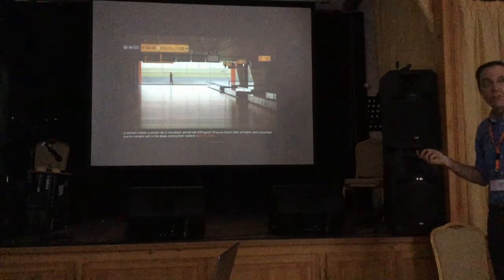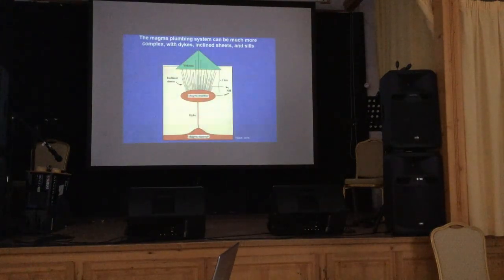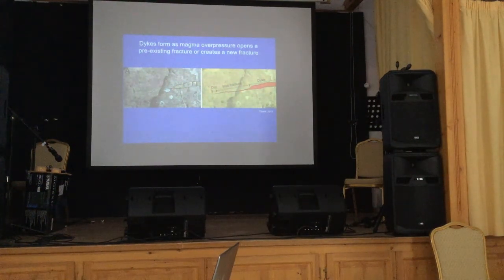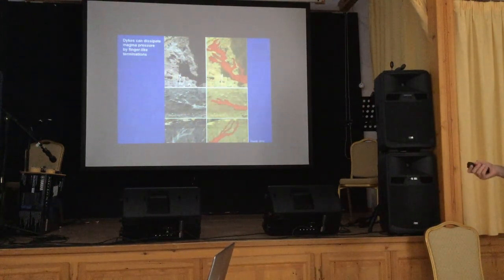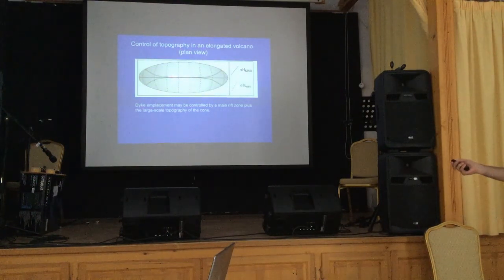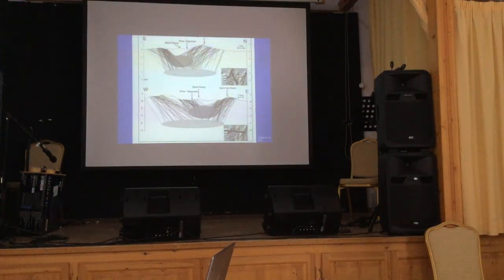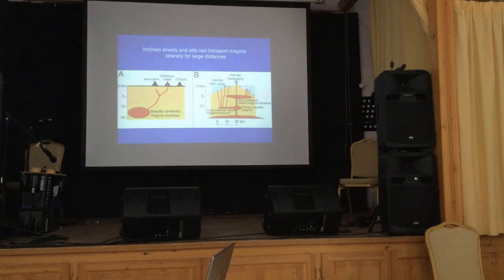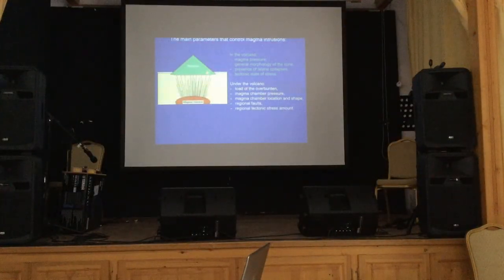Day 1 Prof Alessandro Tibaldi Magma intrusions and related hazards2 1